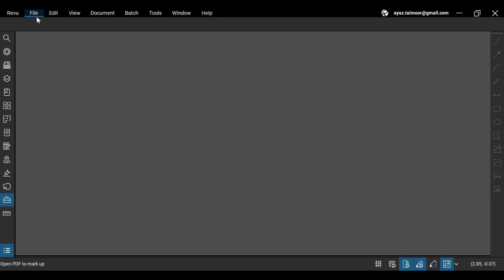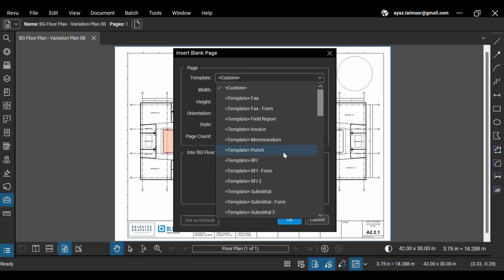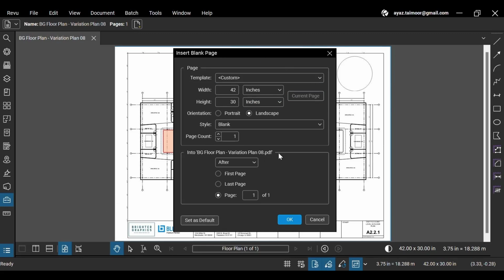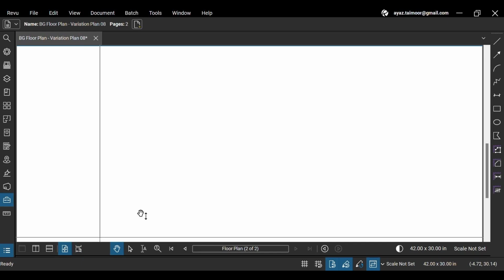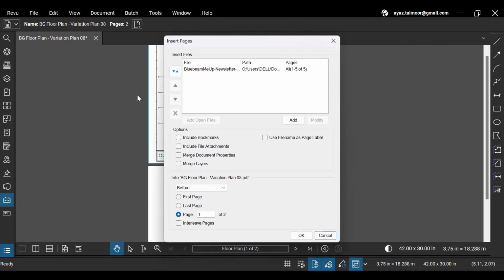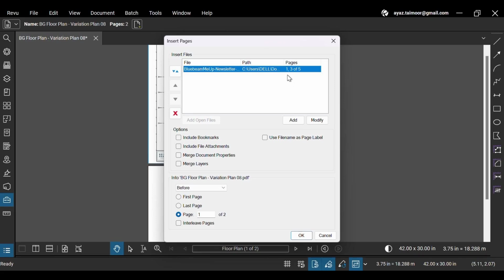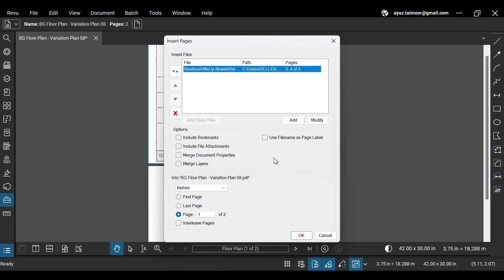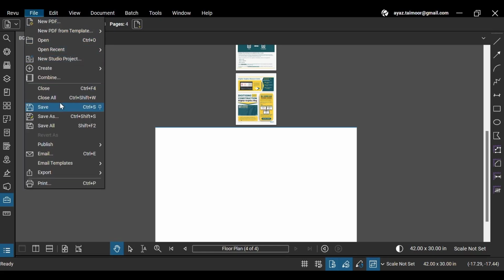Insert Pages in PDF using Bluebeam Revu | Insert Blank Page or Pages from Other Documents in PDF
You can insert blank pages, template pages, or pages from other PDF documents in your PDF with Bluebeam Revu. Watch this step-by-step video tutorial to see how to insert pages in your PDF using Bluebeam Revu 21.